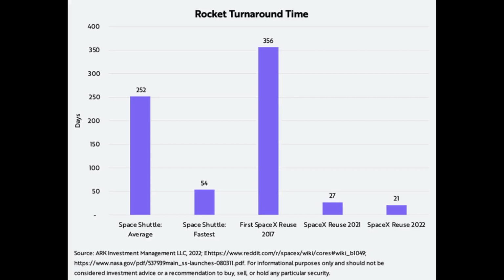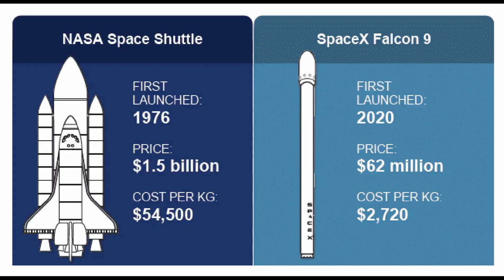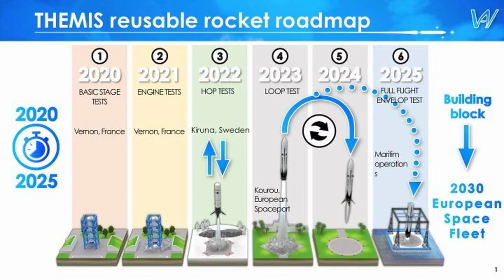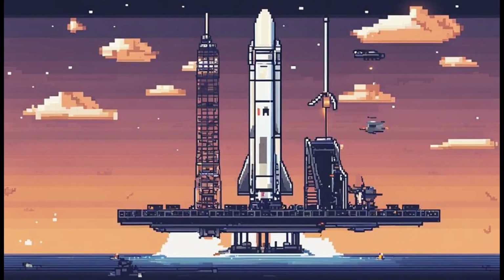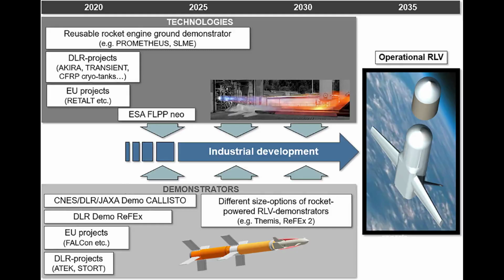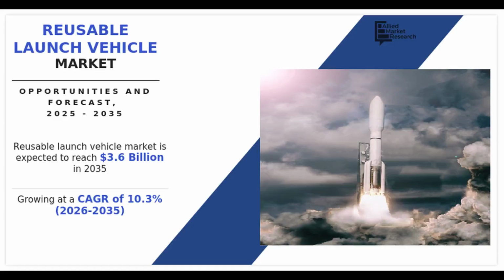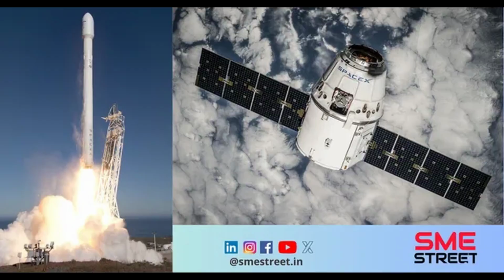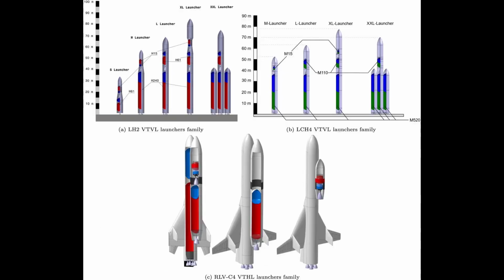[deep research] "Revolutionizing Space Travel: $15 Million Initiative for Advanced Reusabl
The initiative to implement advanced reusable rocket technology by Q2 2024 represents a transformative effort in the aerospace industry, driven by a $15 million investment aimed at enhancing launch efficiency by 60%. The project is structured into four development phases: Research and Development (R&D), Prototype Testing, Full-Scale Production, and Operational Integration. The R&D phase focuses on optimizing rocket design and materials, while the subsequent prototype testing involves rigorous evaluations of performance metrics, crucial for identifying improvements before mass production. Full-scale production will establish manufacturing processes and quality control measures, ensuring reliability for market demands. The final phase integrates the technology into existing launch systems, emphasizing safe recovery and refurbishment protocols. This initiative not only aims to reduce costs and increase launch frequency, but also democratizes access to space for various customers, promotin